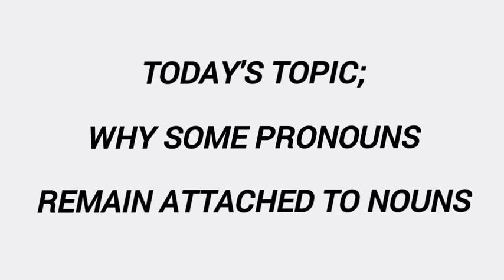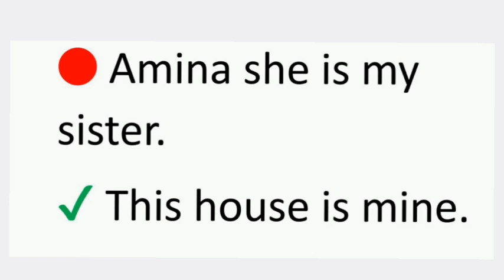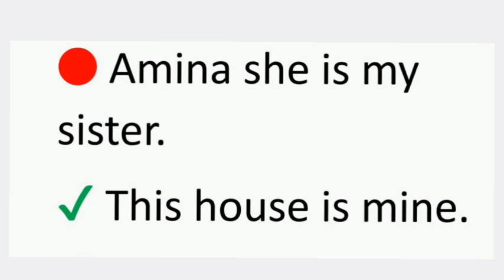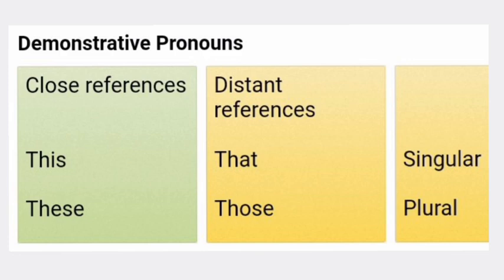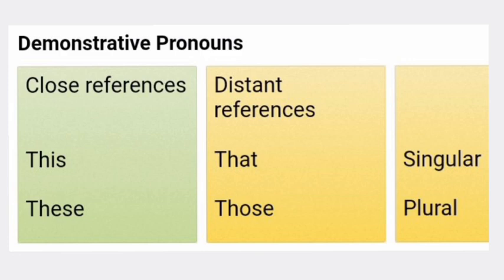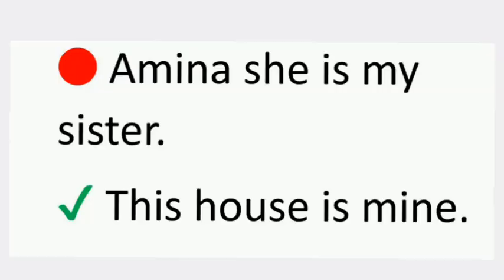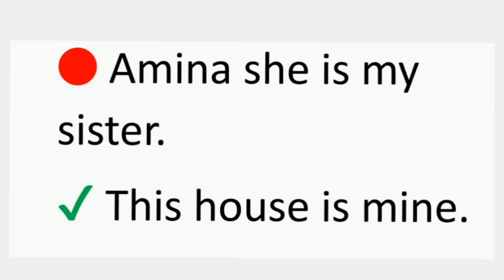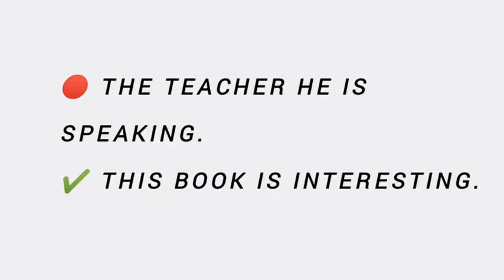ALCON ENG LESSON-003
Why Some Pronouns Remain Attached to Nouns